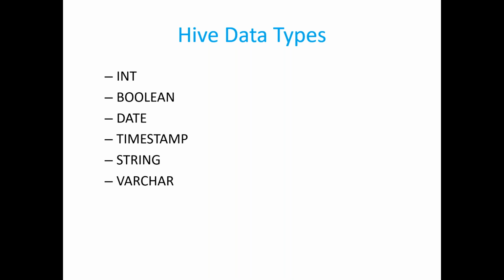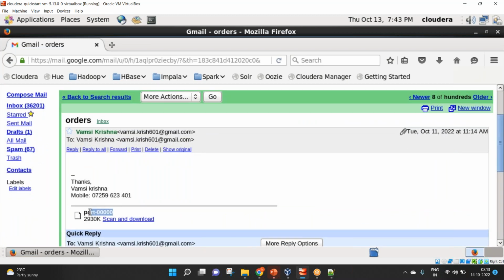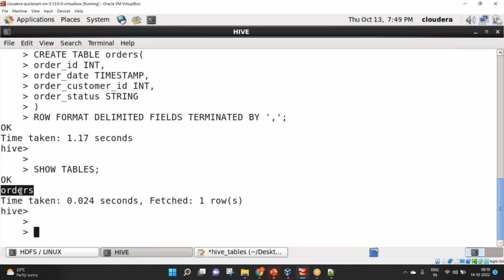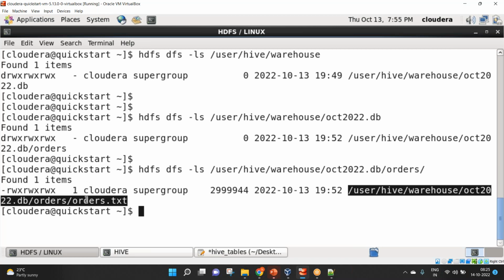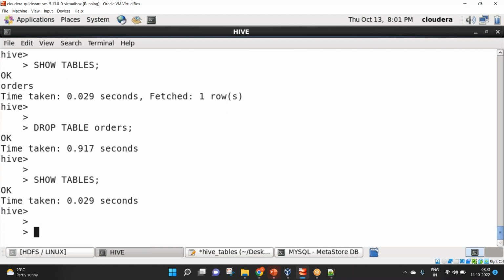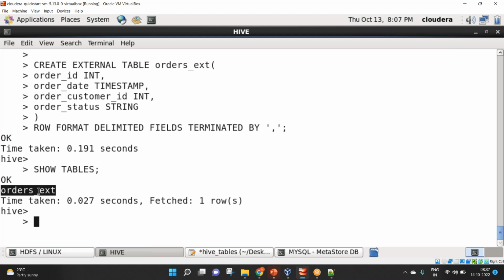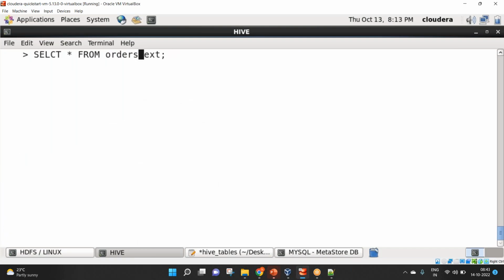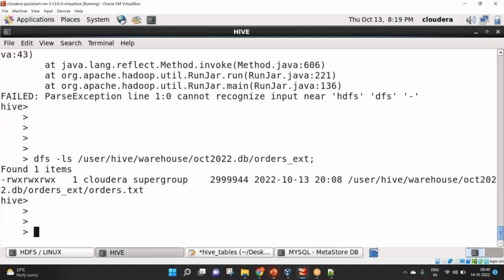10 Hive Tables